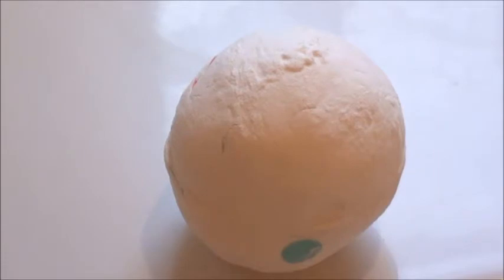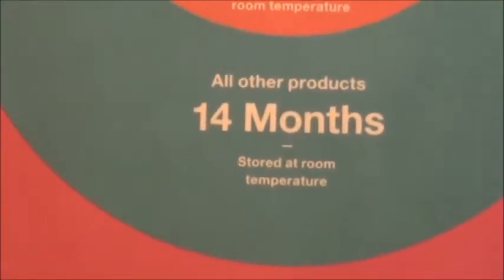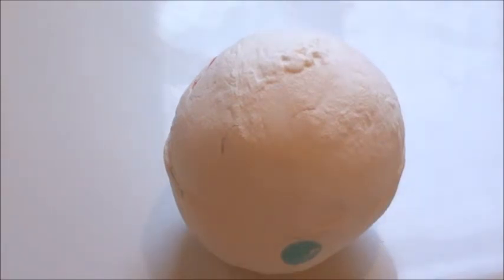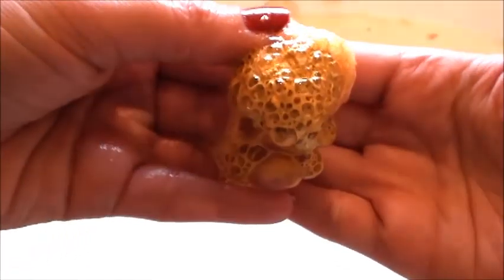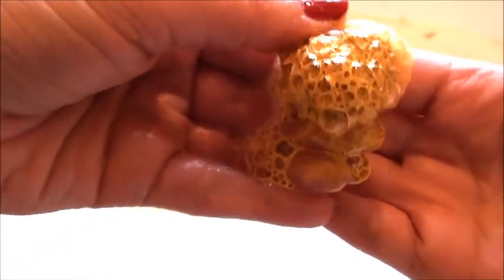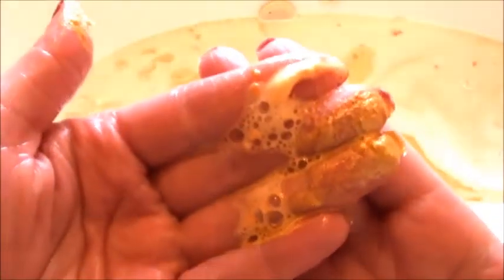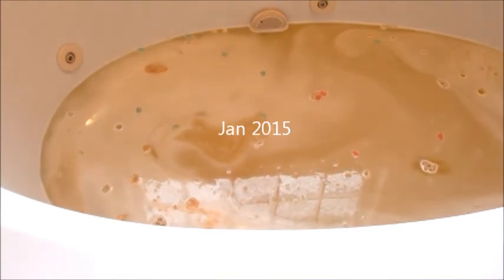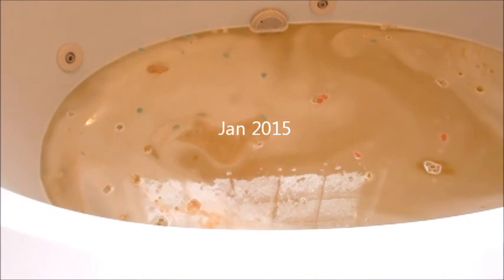LUSH Dragon's Egg BATH BOMB DEMO FAIL!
This is what happens when you hold on to bath bombs for two years. Not good.